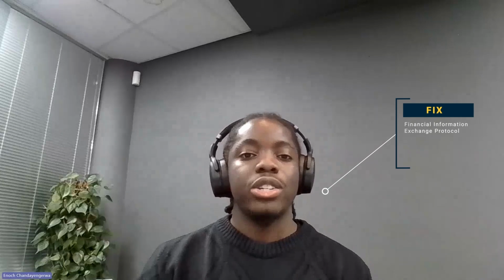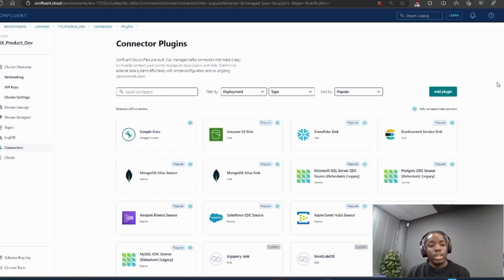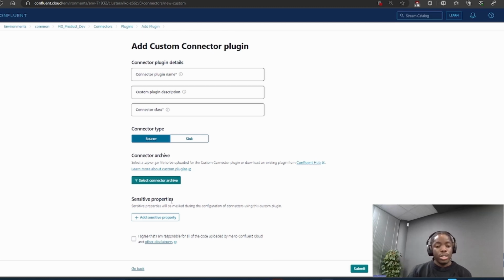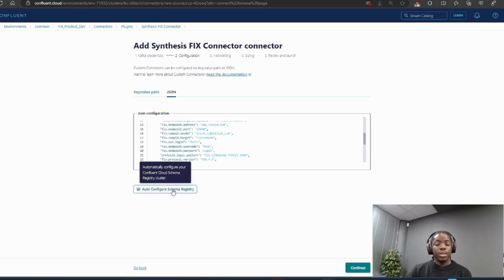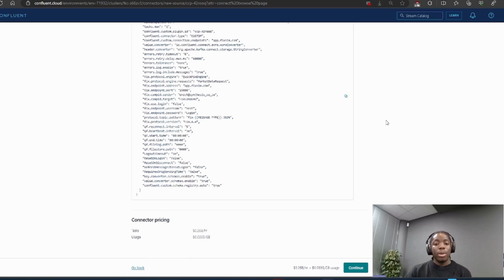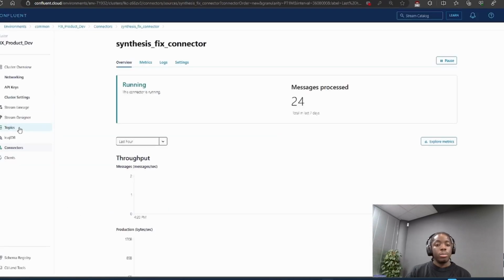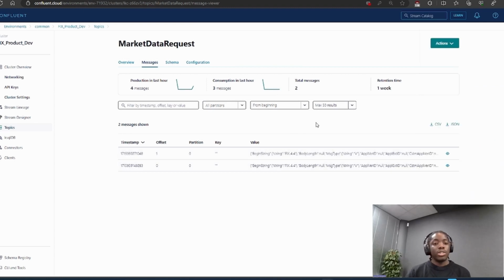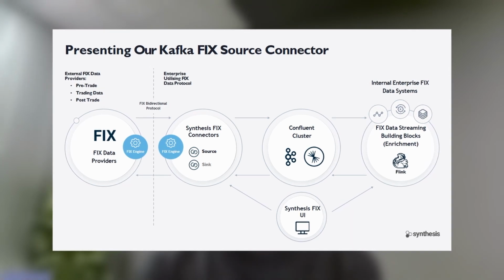The Synthesis FIX Connector Demo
Welcome to Synthesis FIX Connector, A powerful tool we built for The Financial Information eXchange ( FIX ) Protocol. Synthesis' Enoch Chandayengerwa walks you through how it all works.